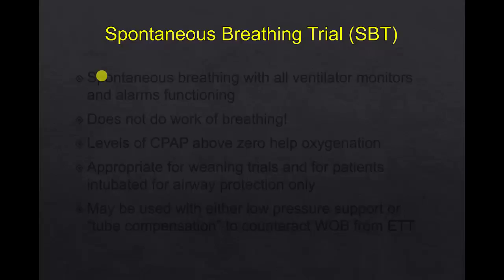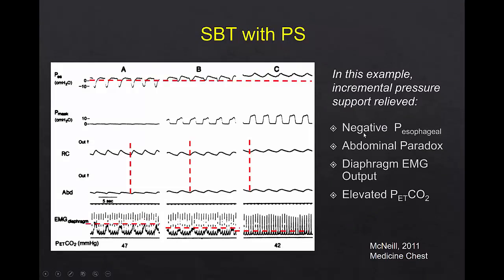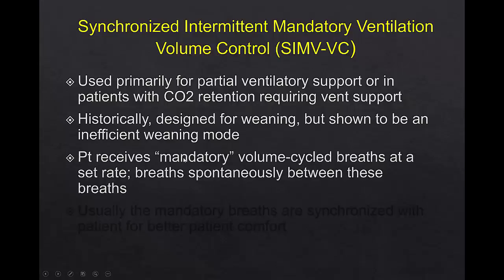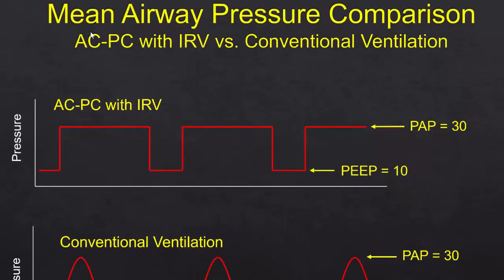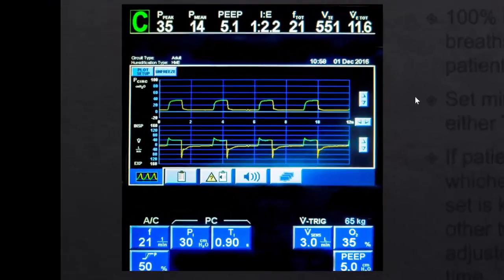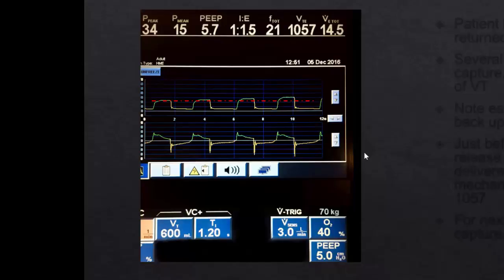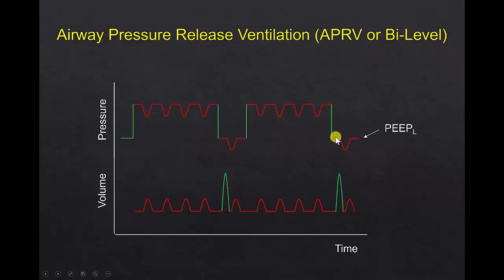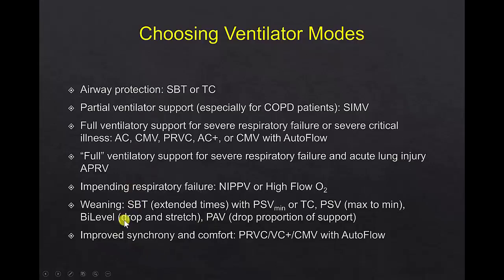Mechanical Ventilation - Part 2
If you enjoy this video, please visit   pulmonaryandsleepacademy.com   for more preview videos and an opportunity to earn CME credits for physicians, nurse practitioners, physician assistants, respiratory therapists and others. The preview part of the course is online now and we will be offering online CME courses in the fall of 2019.

This presentation, the second of three on the fundamentals of mechanical ventilation, reviews ventilator modes and strategies.  If you missed part 1, which covered background information on mechanical ventilation and lung mechanics, consider watching this first.  This second installment does cover a fair amount of material so if at any point you sustain “information overload” it may be best to stop the video and come back another day - especially if you have a chance to apply what you have learned at the bedside.  After completing this video, please feel free to continue to the final presentation on weaning, extubation strategies, non-invasive ventilation and several other topics.